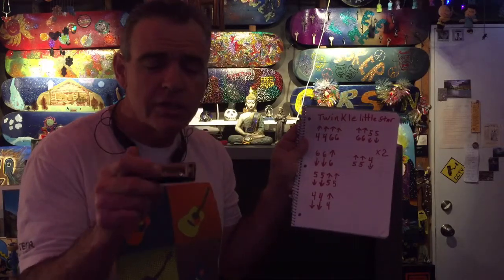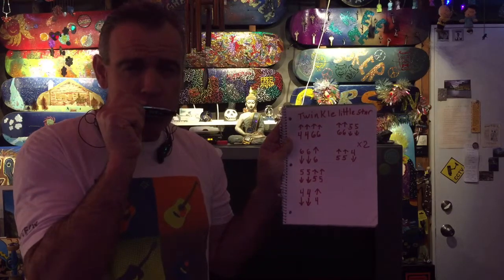Learn to play harmonica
Rainy day blues. So if you have a harmonica you can learn twinkle twinkle little star.